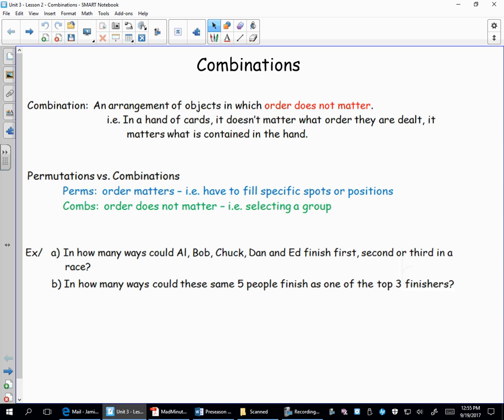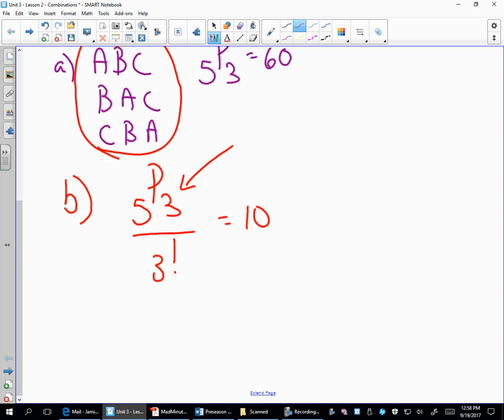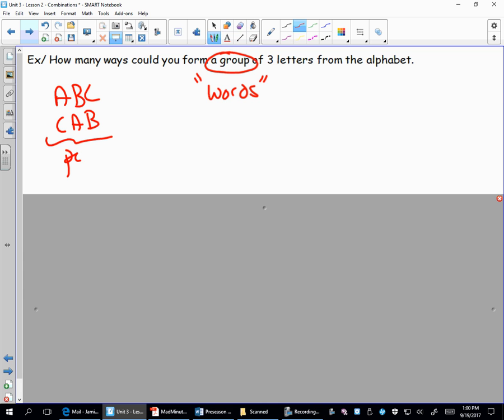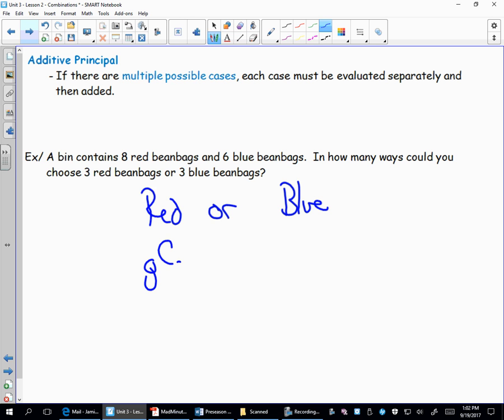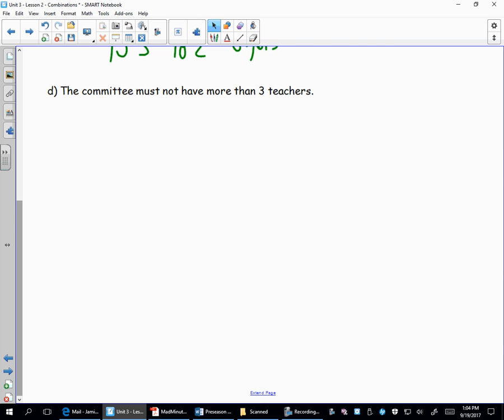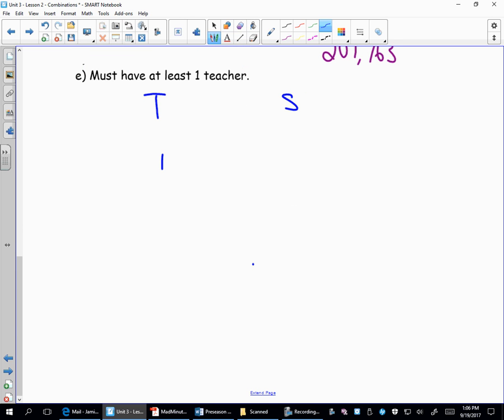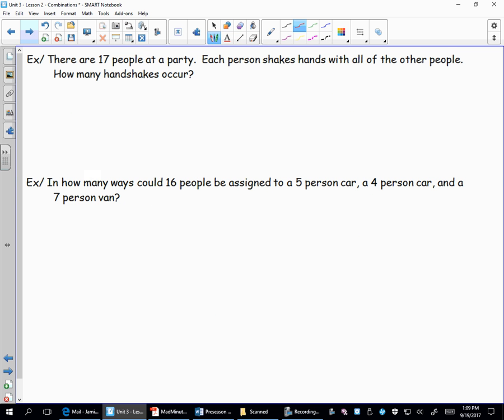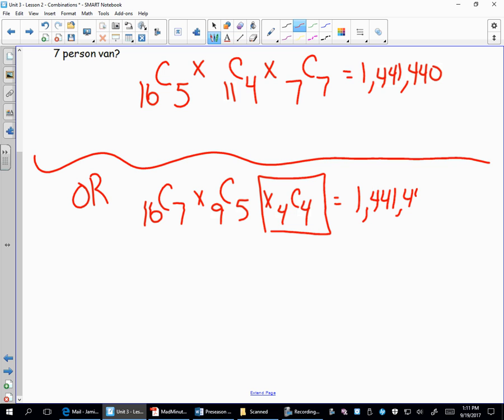Unit 3 Lesson 2 Combinations